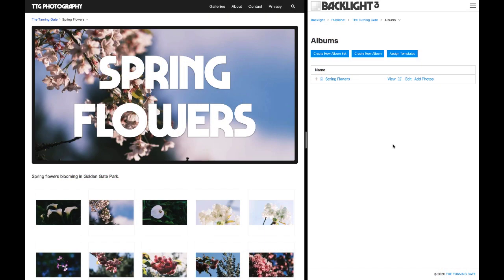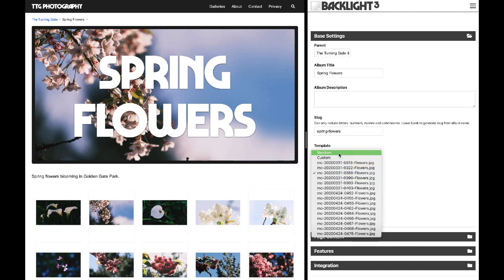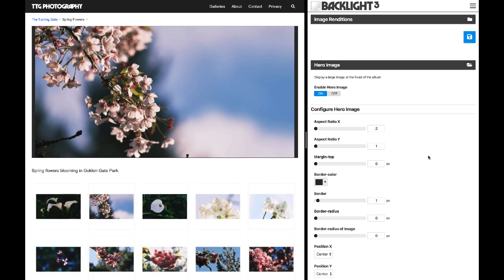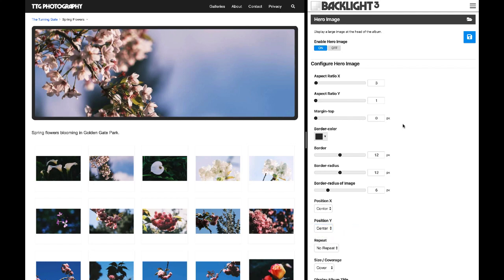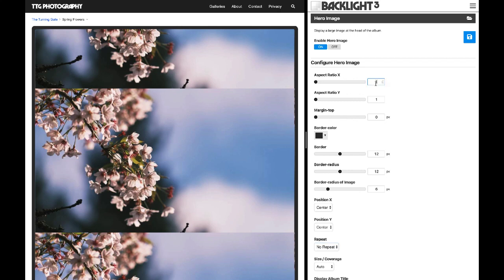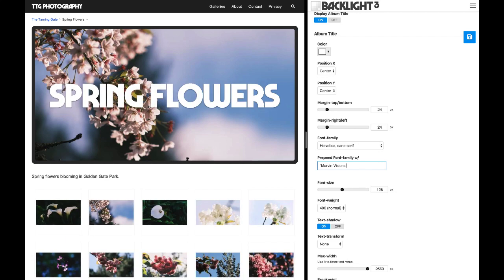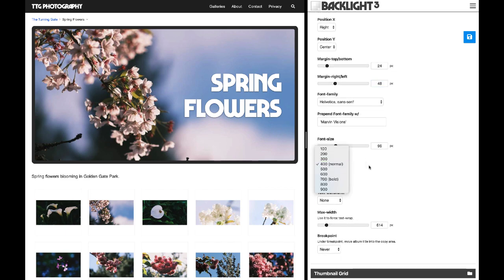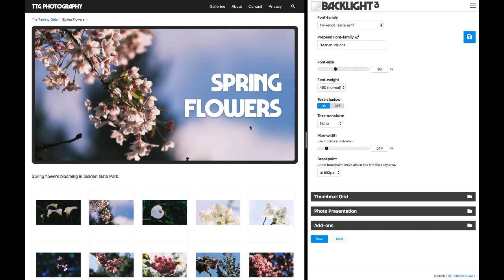The Hero Image in Backlight 3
Backlight 3 is released, and in this video we dig into the new "Hero Image" feature for albums.